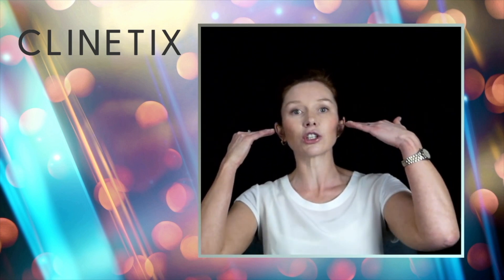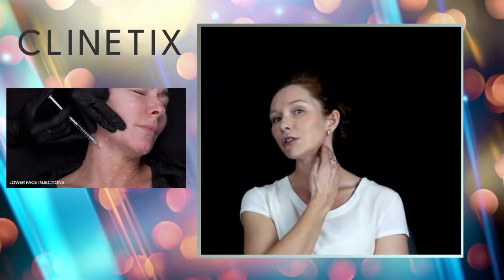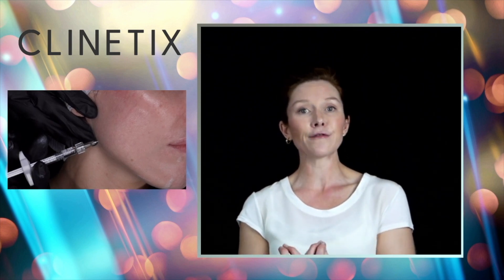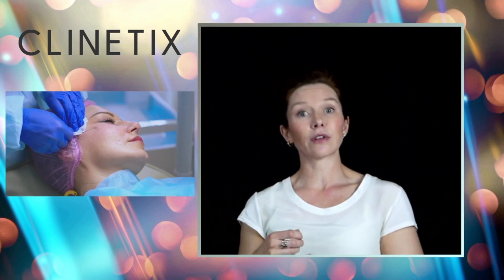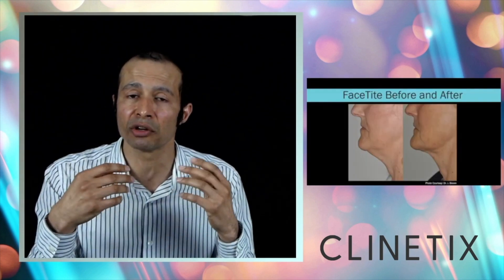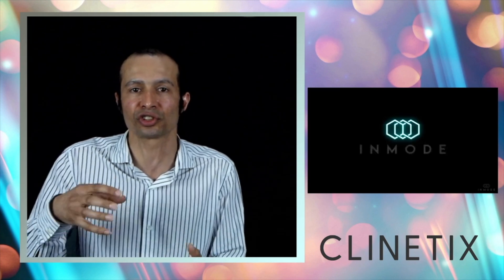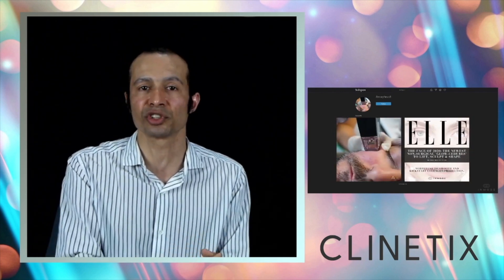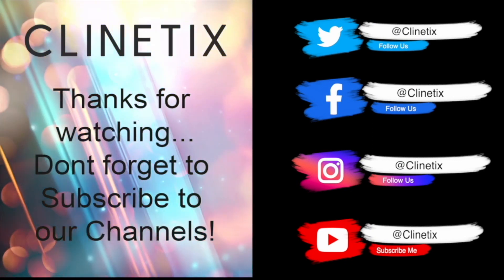Facebook Live - Jawline Treatments Fact or Fiction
In our latest Facebook Live Dr Simon Ravichandran and Dr Paula Mann BDS are discussing the latest trends in treatments for beautiful jawlines.